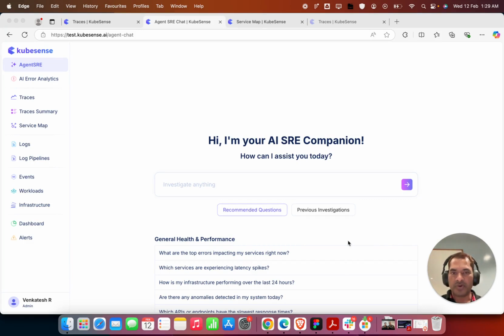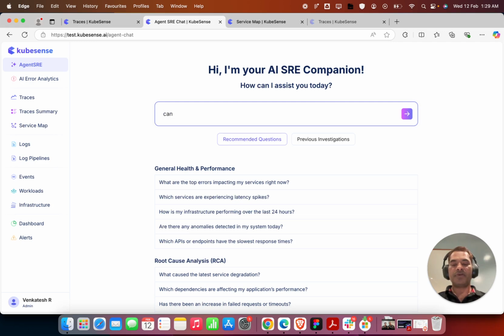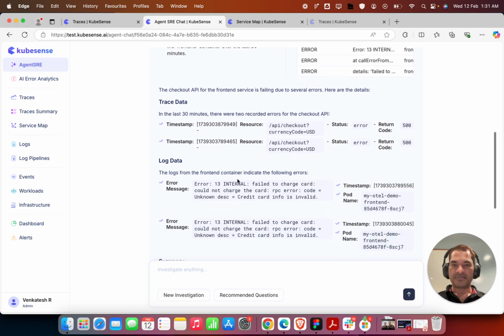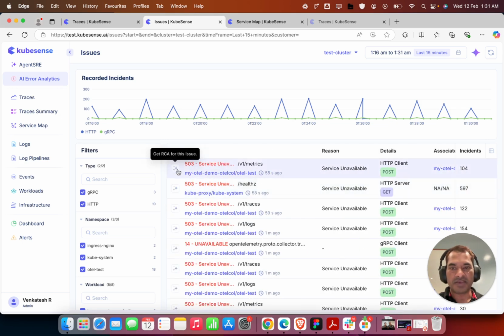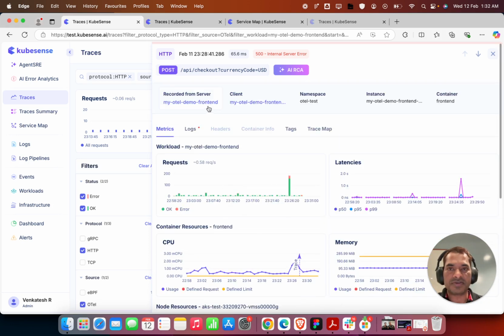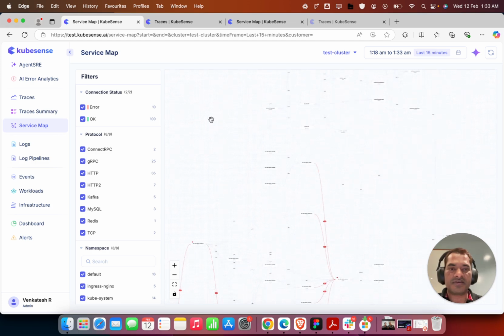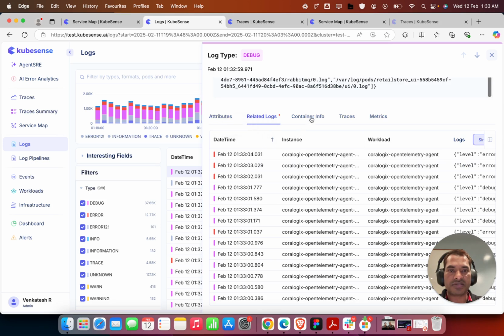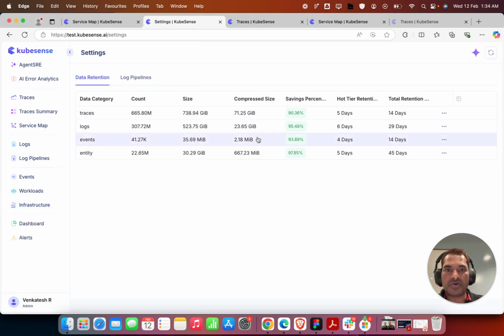KubeSense's AgentSRE / AI SRE Capabilities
KubeSense is an LLM and eBPF-powered observability platform that delivers instant Application Performance Monitoring (APM), log management, and infrastructure monitoring. It supports an Agentic Data Model, backed by a high-performance telemetry data lake—purpose-built to power AgentSRE use cases like RCA-Agent, InfraAgent, and AnomalyAgent, among others.

KubeSense delivers 10x more value than Datadog, New Relic, Splunk, or even OpenTelemetry while accelerating the adoption of Agentic use cases in DevOps and IT Operations.